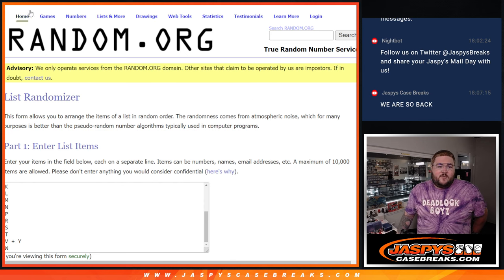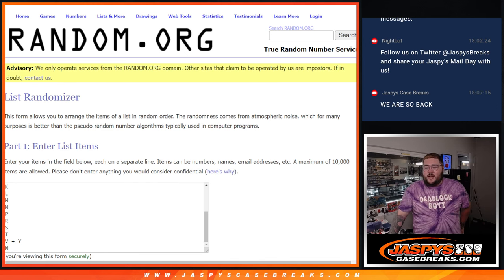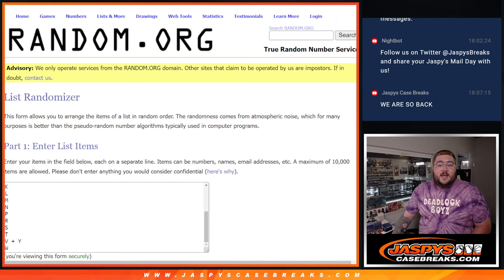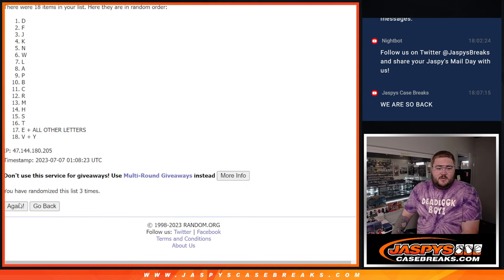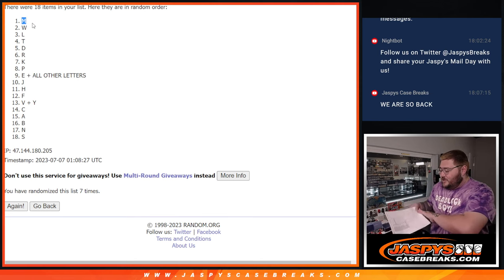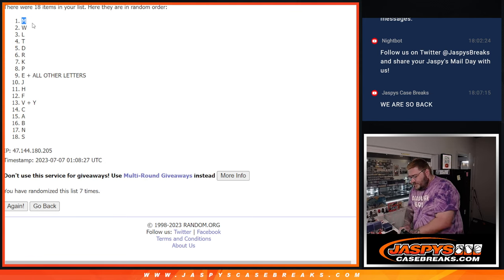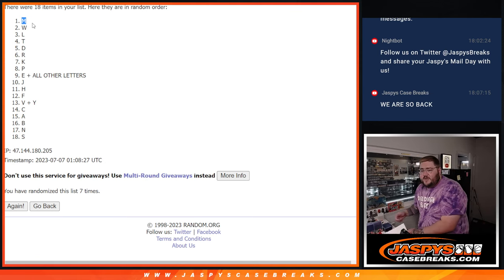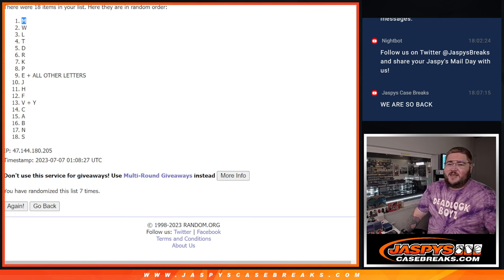~2 of 2~TH 7.6.23: 2022 UPPER DECK GOODWIN CHAMPS 8-BOX 1/2 CASE BREAK #2 *RANDOM FL/FN